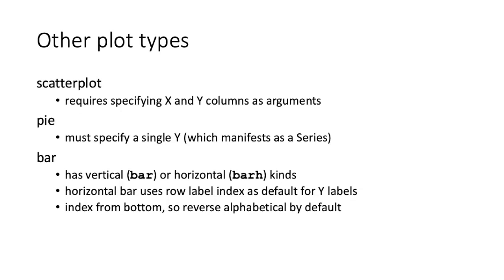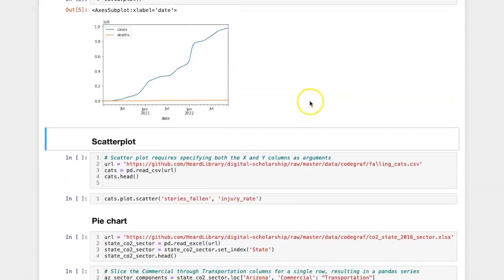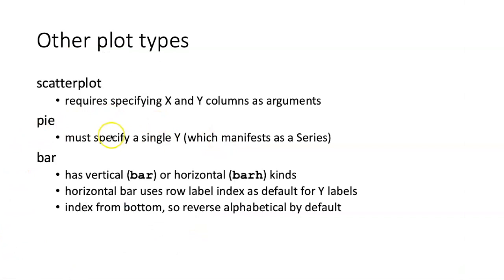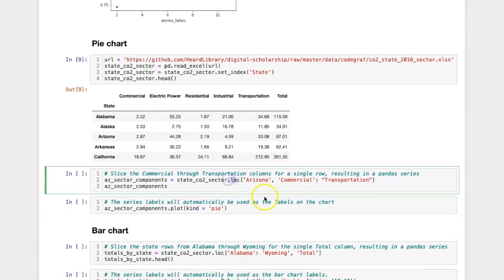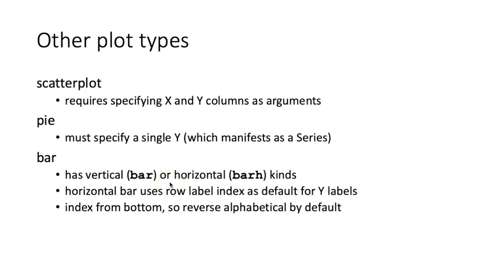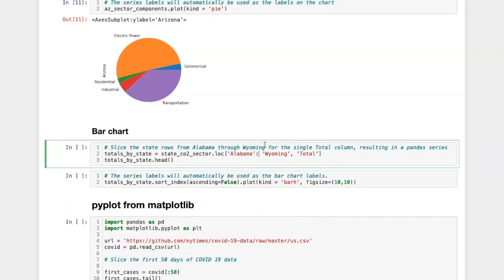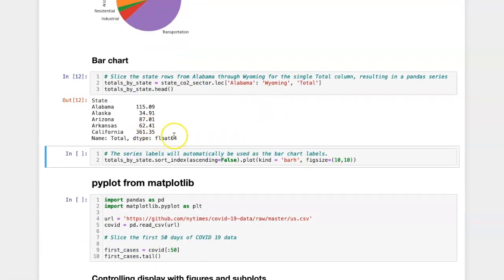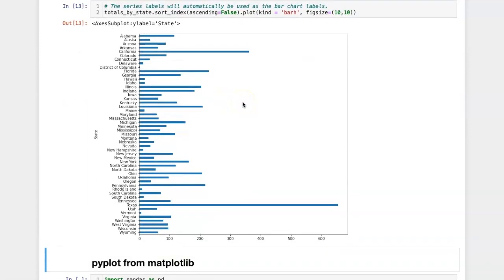010c Other pandas plot types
Demonstrates how to create scatterplot, pie, and bar plot types directly from pandas.